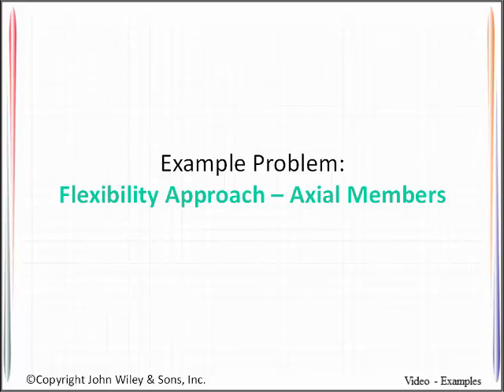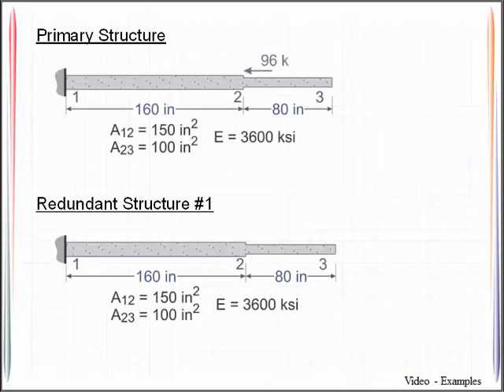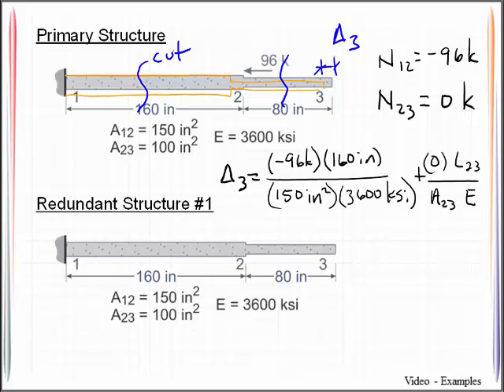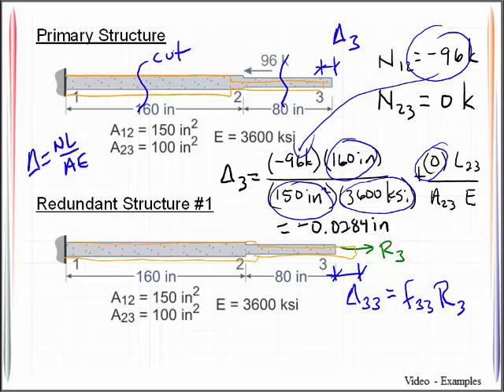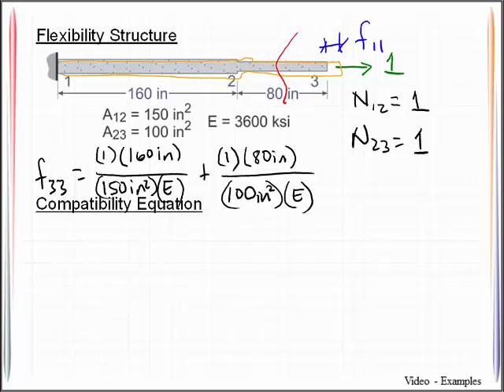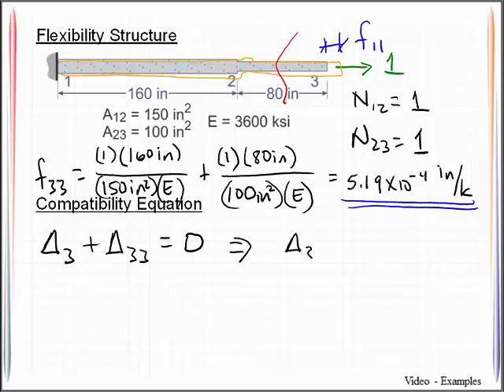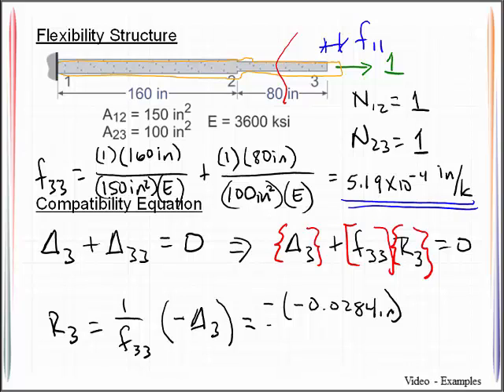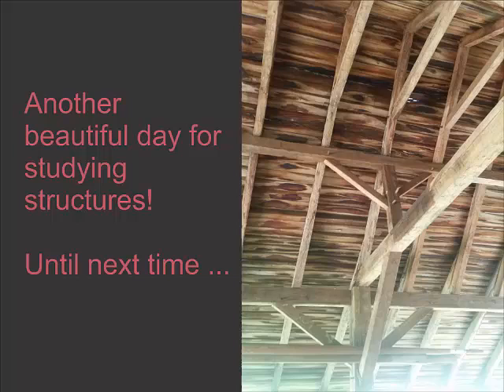VE 18_3 Flexibility Matrix - Axial Rod